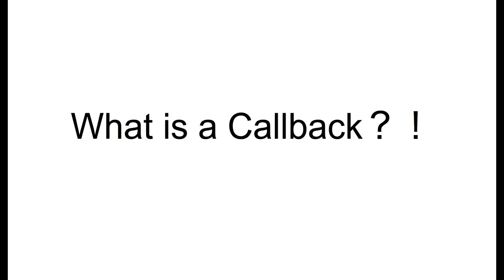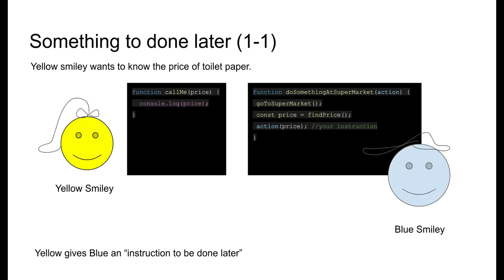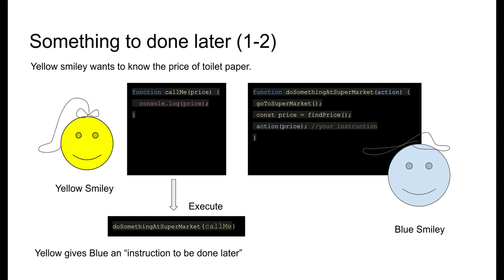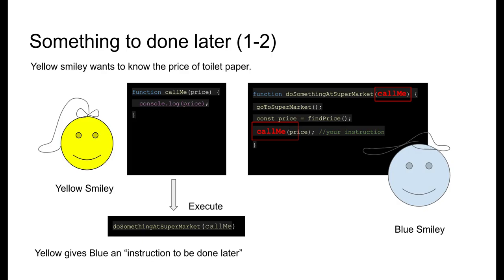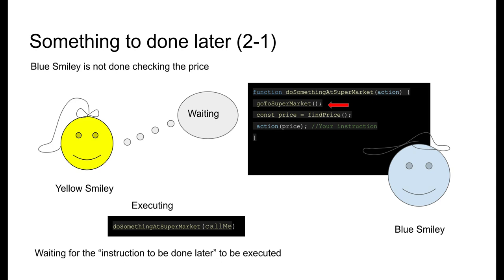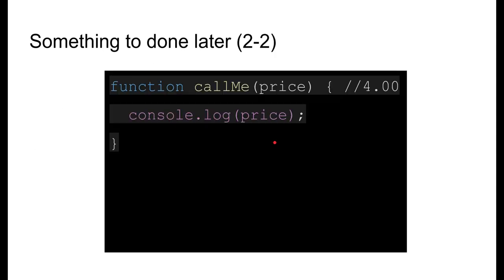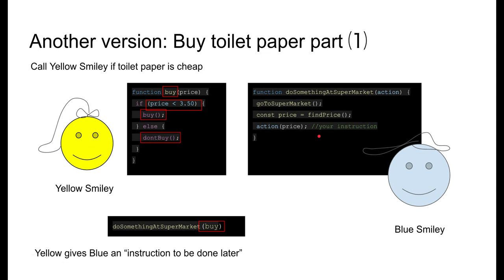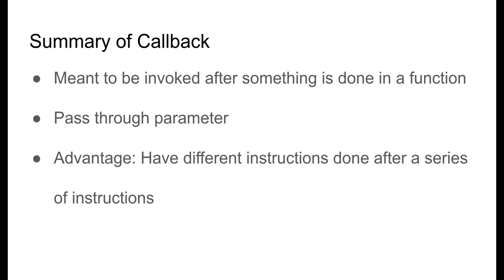JavaScript callback functions explained with simple examples and pictures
Most people struggle through callback functions. I wanted to give a simple example of a callback function by first looking at pictures to grasp the idea of a callback function.

About me: I am a programmer in Japan, and I also teach JavaScript part-time.